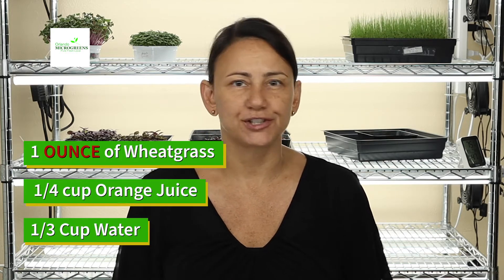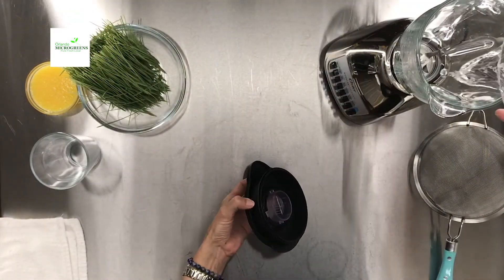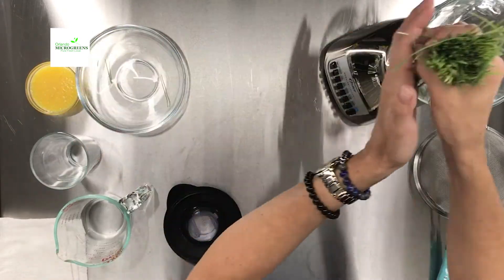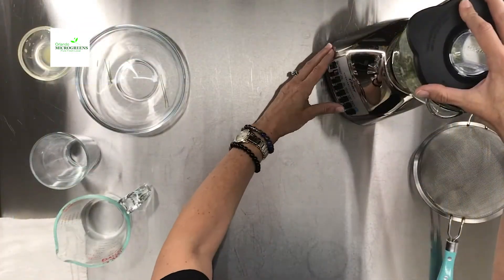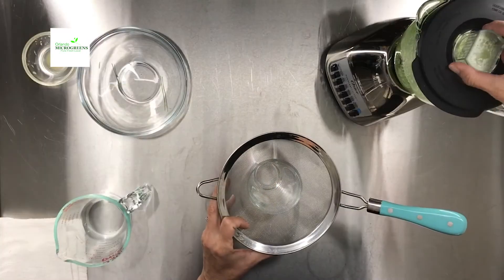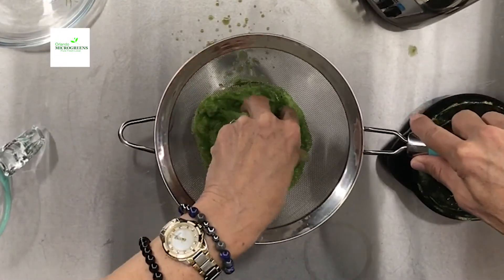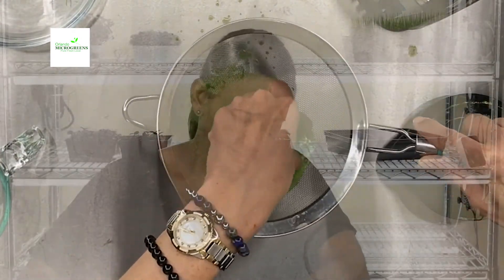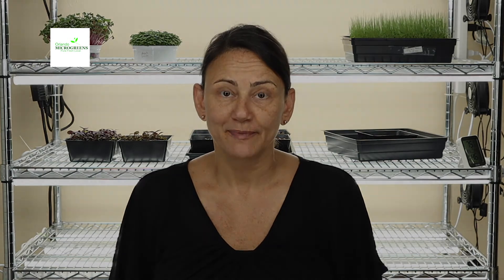HOW TO JUICE WHEATGRASS IN A BLENDER || How To Juice Wheatgrass Without A Juicer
We had inquiries asking How to juice Wheatgrass in a blender. So in my video I'll show you how easy it is to blend wheatgrass. Hope you enjoy!

True Leaf Market  Hydroponic Microgreens Starter Kit
Hamama Grow Your Own Microgreens From Home
Save 10% using code: SUPERGREENS